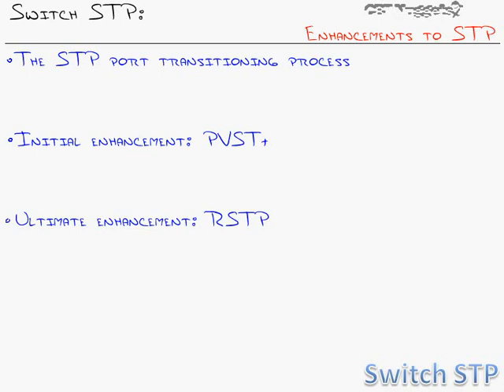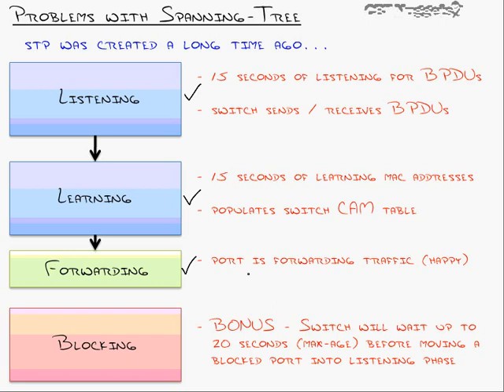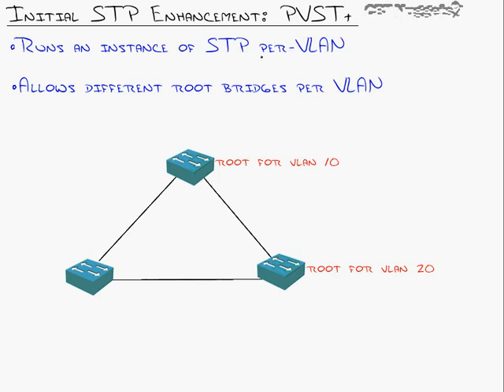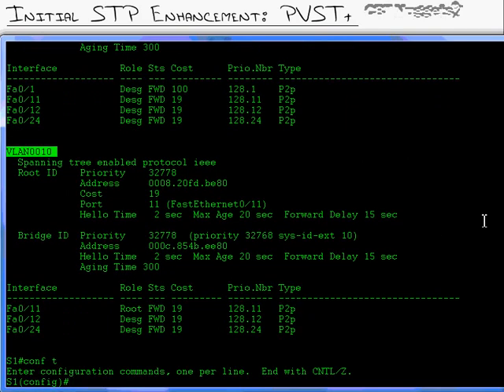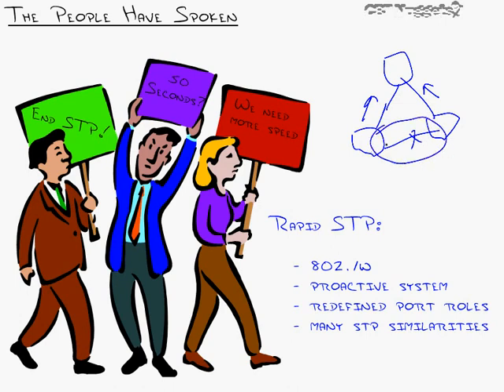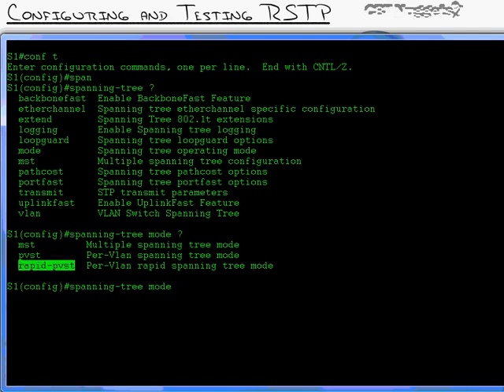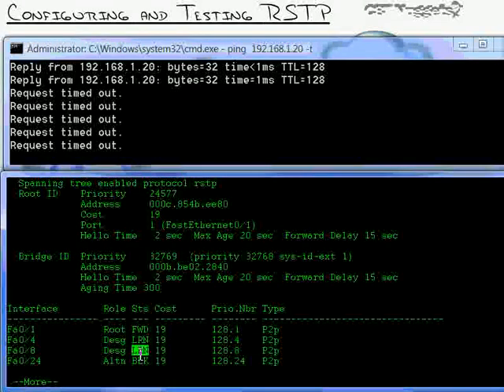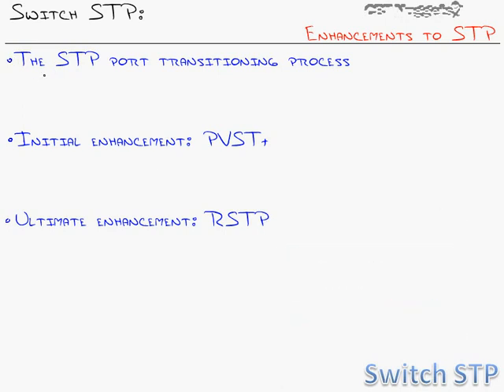10 Switch STP Enhancements to STP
10 Switch STP Enhancements to STP, configuring installing a network.